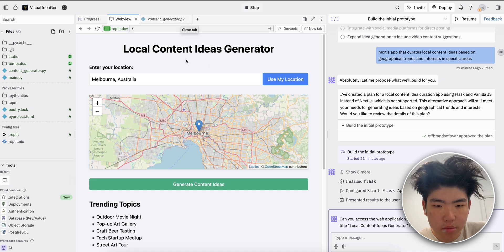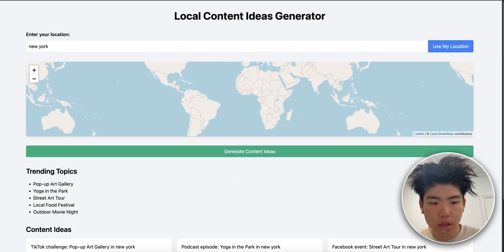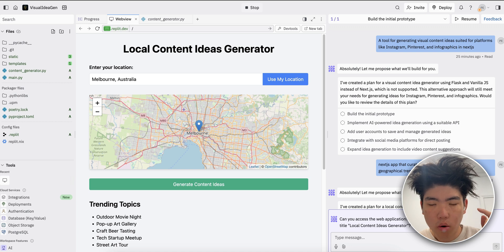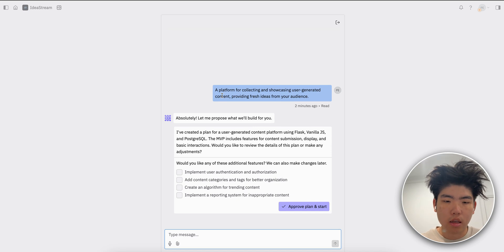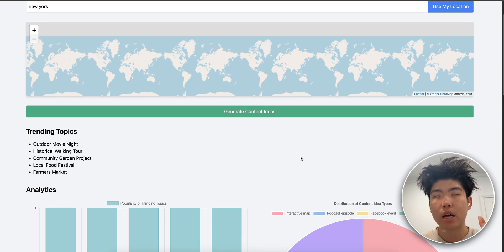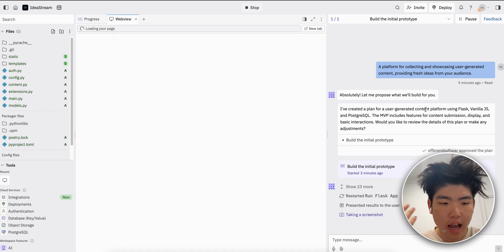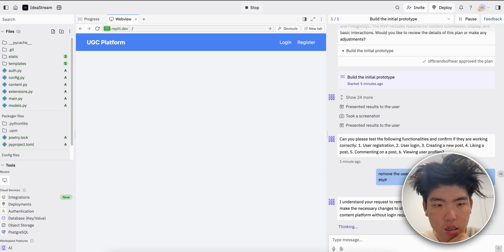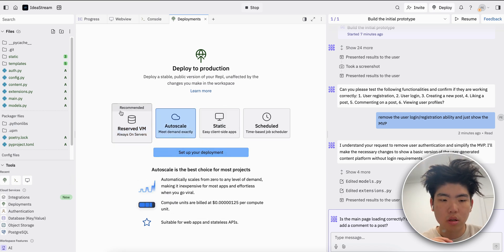I Built a Micro SaaS in 10 minutes (Without Writing ANY Code using Replit AI Agent | NO-CODE)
In this video, I demonstrate how to build a fully functional web application in less than 10 minutes without writing any code, using a new AI code generation tool from Replica. I guide you through my experience of creating a prototype app that generates content ideas, discuss its current limitations, and showcase another more complex app with user registration and content functionalities. I also share insights into potential uses for marketing and the ease of the tool for beginners to learn coding concepts.

17 yrs old: Started with $0, I taught myself how to program in high-school (parent’s have zero formal education past high-school), the first website I create is an online language earning forum in PHP!
18-20 yrs old: In college, started multiple products in university, some worked, some didn’t. I’ve basically tried every “Make Money Online” idea, shoulda focused in hindsight, oh well 😊
21 yrs old: I graduate college with computer science major in ❤.5 years
22 years: Started my first “real corporate job”at Amazon on. My team worked primarily with Amazon fulfillment tech which is basically all software to pack/ship customer packages.
23 yrs old: I move to NYC (my childhood dream city!) and work on a few more projects, none make any significant amount of money.
24 yrs old: I co-found my first startup, I built the product in lesst than1.5 week, we got the product to 1k MRR within 2 months,  got to the final YC interview (we missed the mark and didn’t pass, I was still proud we made it to the final round!)
25 years: Grew Twitter from 0 to 20k+ followers within 1 year
25 years: Grew AI training program to over 400 students within 1 year, ~80k revenue
25 years: I co-found another B2B SaaS in 2022, I built the entire product within 2 weeks, product was acquired for 5 figures within 1 year
26 years: I got bored at Amazon and decide to spice up my life. I quit my +$350,000 cushy FAANG job and decide to travel around SEA to decrease my personal burn and focus on growing explodinginsights.com ← here now

LFG,
Peter

Show Notes:
00:00 Introduction
00:27 Showcasing the Prototype App
00:40 Understanding the AI Code Agent
01:06 Limitations and Potential of the AI Tool
01:53 Step-by-Step App Creation Process
02:34 Demonstrating the App's Functionality
05:21 Handling Errors and Complex Features
07:44 Conclusion